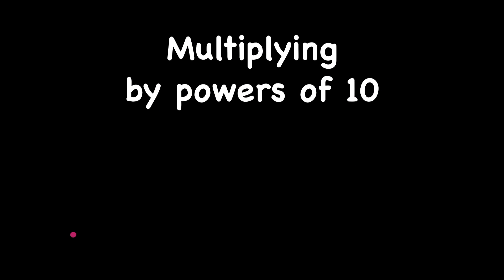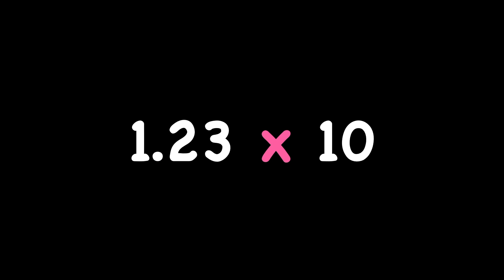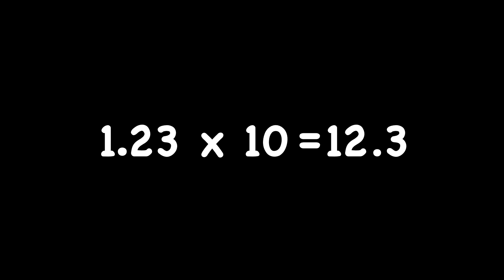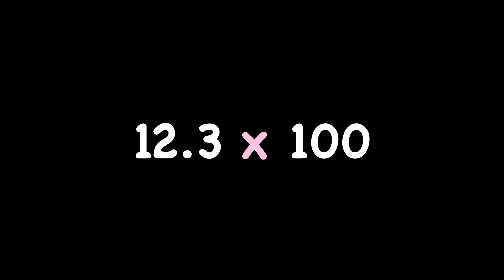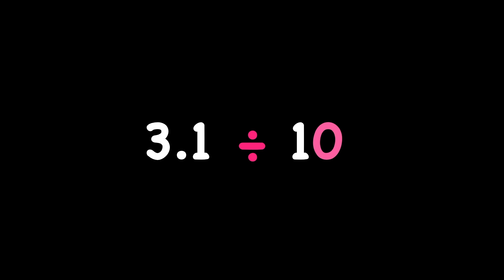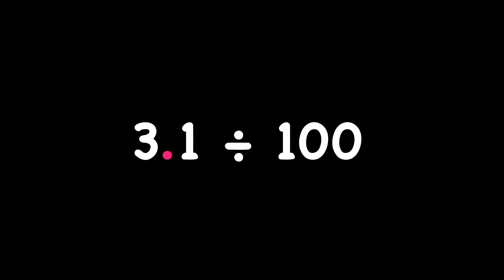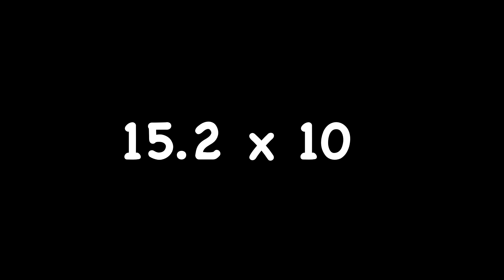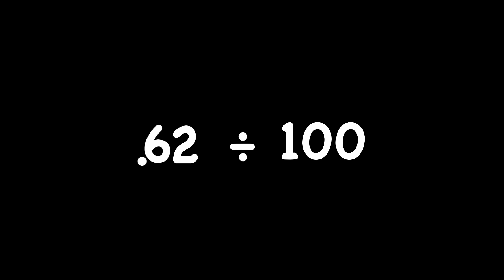5th Grade Math Tutorial: Multiply and Divide Decimals with Powers of 10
5th Grade Math Practice with Mrs. Smith:  Learn how to multiply decimals by powers of 10 without exponents.